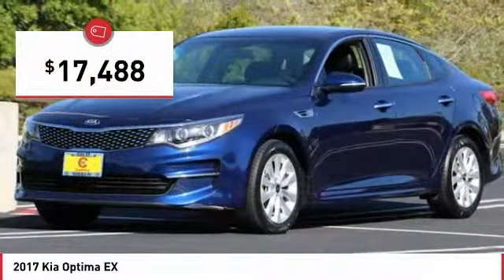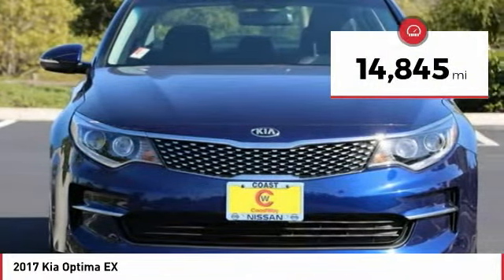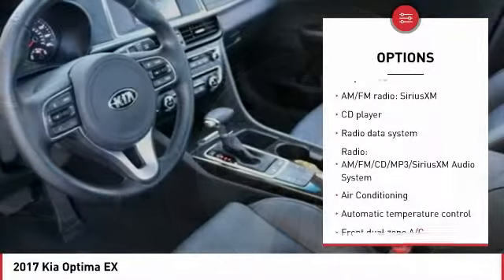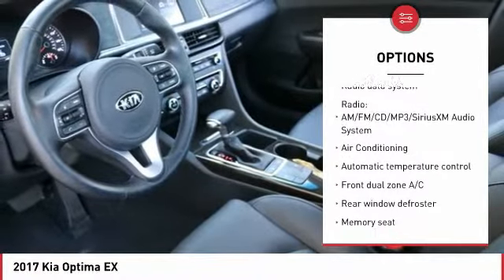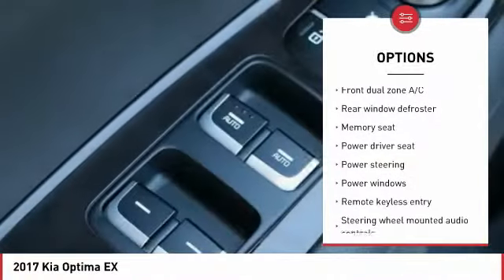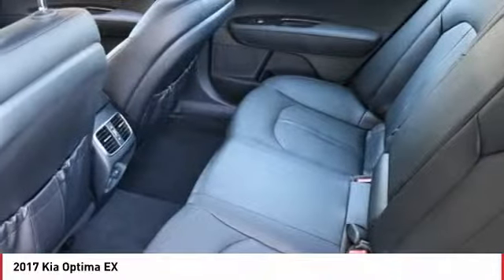2017 Kia Optima 2017 Kia Optima EX FOR SALE in San Luis Obispo, CA N19005A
Stop in today for a test drive of this U 2017 Kia Optima

Coast Nissan
12150 Los Osos Valley Rd

Horizon Blue 2017 Kia Optima EX FWD 6-Speed Automatic with Sportmatic 2.4L I4 DGI DOHC NAVIGATION, GREAT GAS MILEAGE, REMAINING FACTORY WARRANTY, Leather Seats, Navigation System.  San Luis Obispo, SLO, Arroyo Grande, Pismo Beach, Paso Robles, 93405, Recent Arrival! 24/34 City/Highway MPG   Awards:     2017 IIHS Top Safety Pick     2017 KBB.com 10 Best Sedans Under  25,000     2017 KBB.com 10 Most Awarded Cars     2017 KBB.com 10 Most Comfortable Cars Under  30,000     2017 KBB.com Best Family Sedans     2017 KBB.com 10 Most Awarded Brands  All used vehicles come equipped 3M Clear Paint Protection PKG for  395, Door Edge Guards & Door Handle Cup Inserts. Comes with 10 Year Warranty & Free Replacement on 3M PKG, This package is in addition to any and all sale price listed on-line or at dealership.  Vehicle price and availability are subject to change without notice.